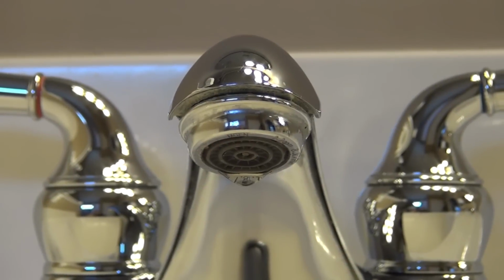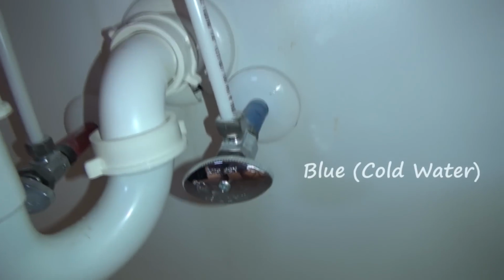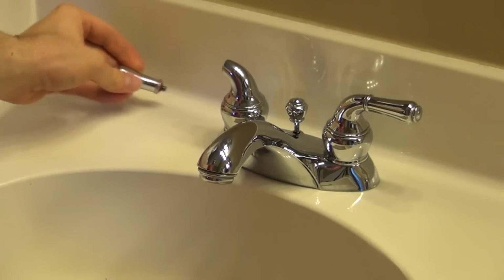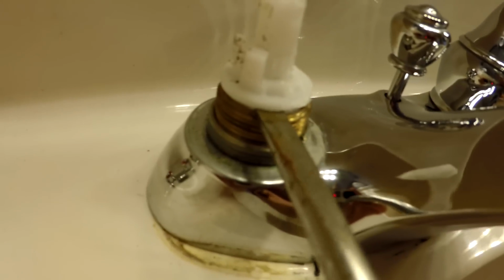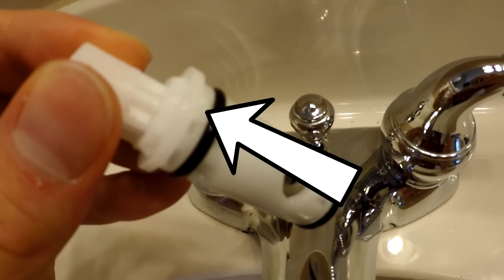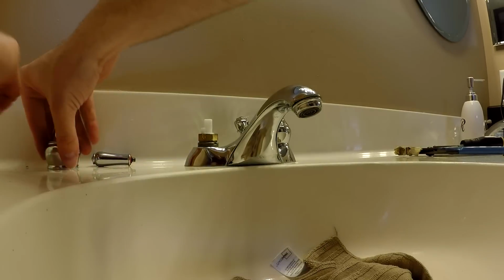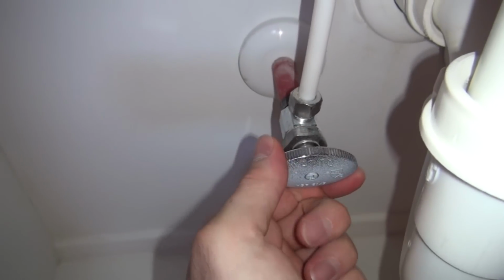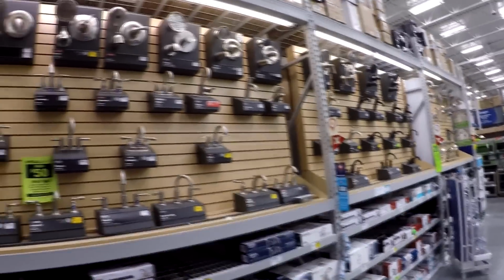Fixing a Leaking Moen Bathroom Faucet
A step by step tutorial showing you how to fix a leaking Moen bathroom faucet.

Faucet Replacement Cartridge